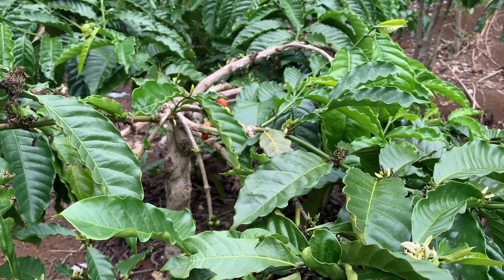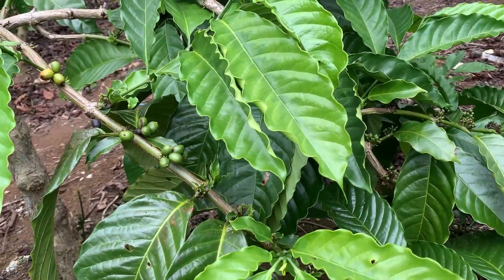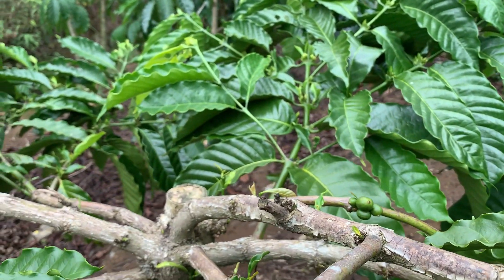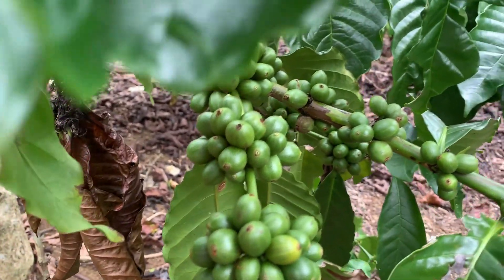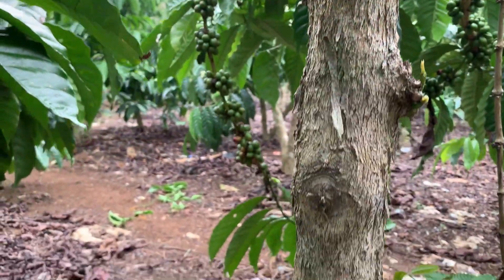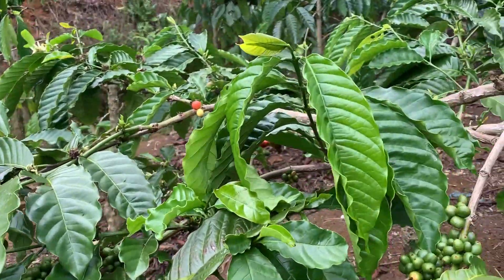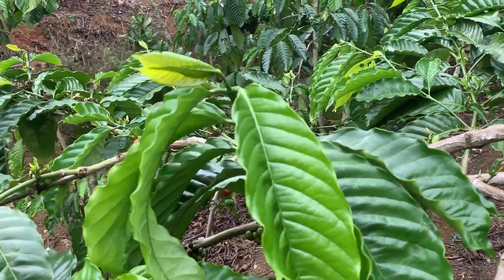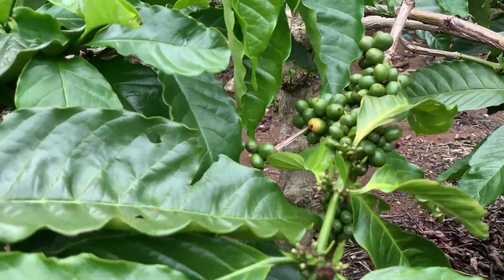JENIS KLON TERBANYAK DI WILAYAH ULUBELU 100%